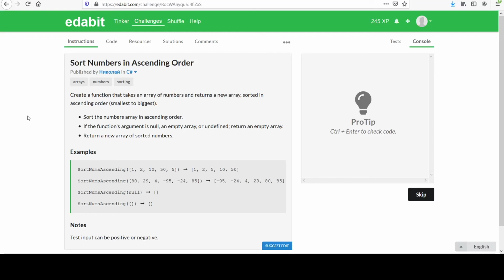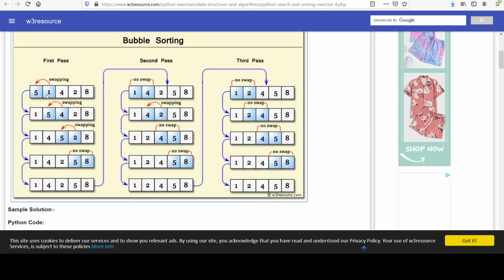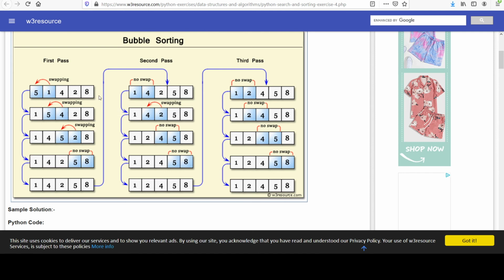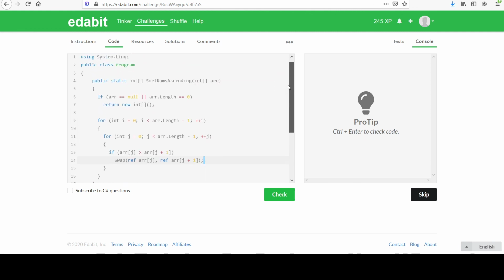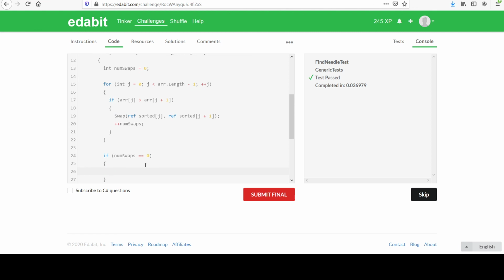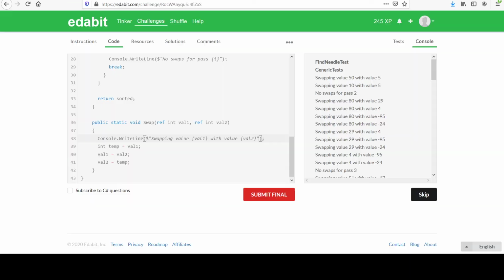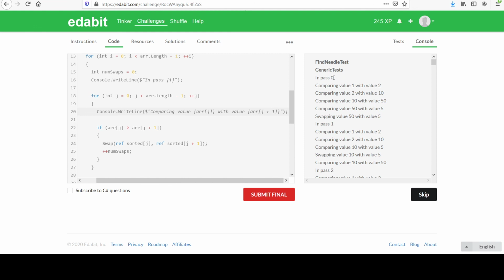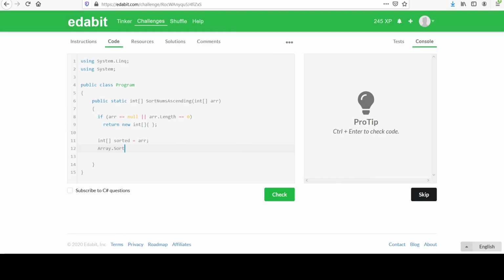Edabit Very Easy C# Programming Challenges #49: Sort Numbers in Ascending Order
Beginner C# object oriented programming series. This challenge comes from the Edabit website's Very Easy category. Viewers are given an integer array and asked to return a new array with the values sorted in ascending order. This video covers two solutions- one using a built in sorting method and another where we implement bubble sort.